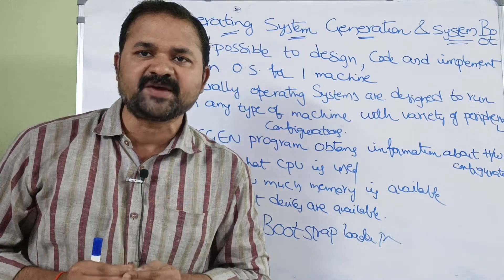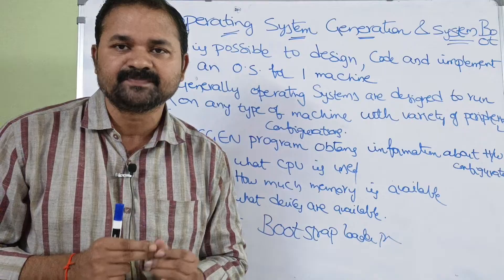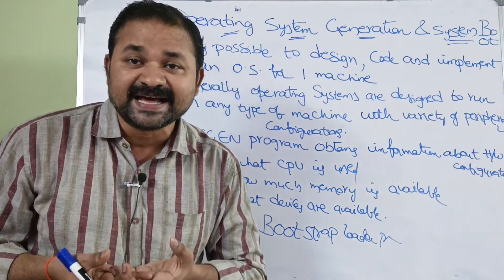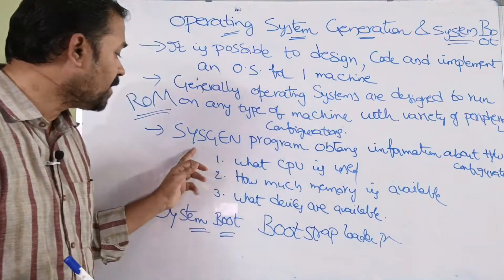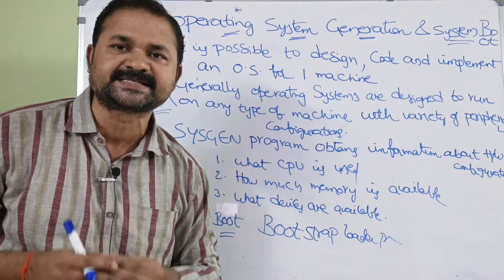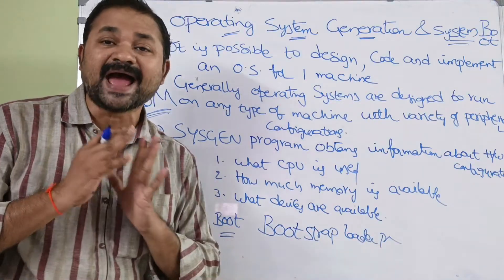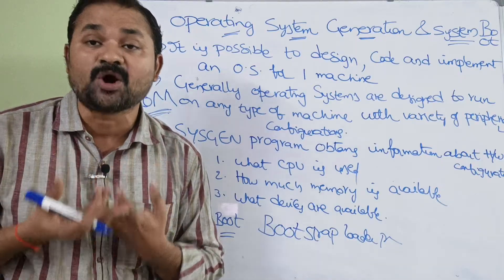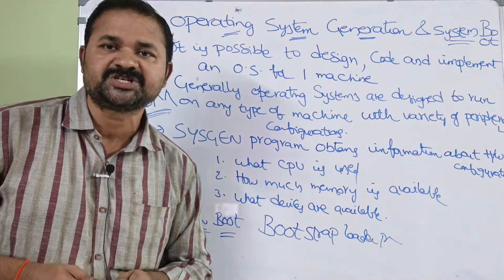Operating System Generation || System Boot